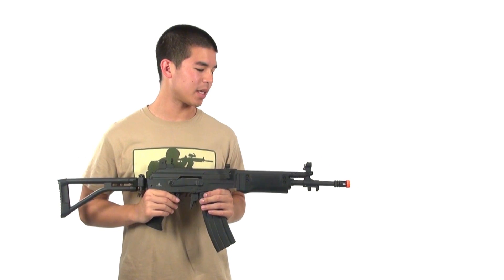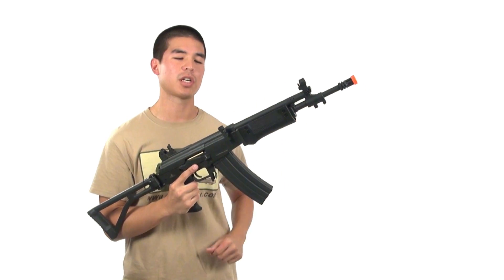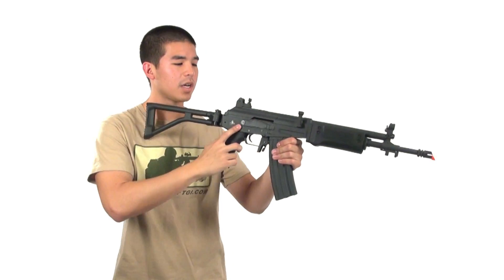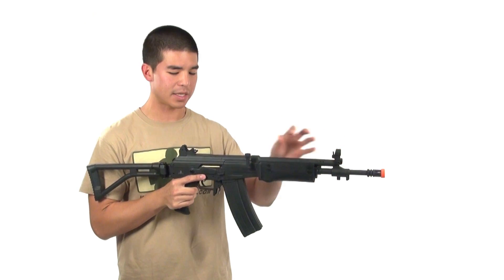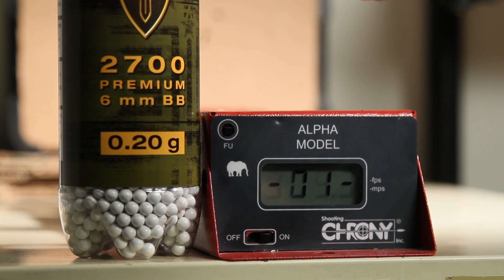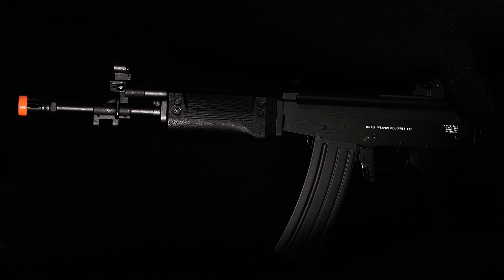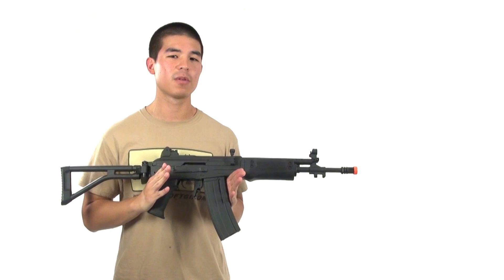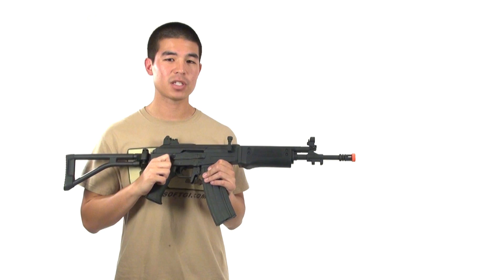Airsoft GI - CYMA Galil SAR AEG Airsoft Gun Review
CYMA is often underestimated in the airsoft industry and the Galil SAR puts CYMA right up there with many high end manufacturers. In this episode of Airsoft GI TV, Daniel will explore the CYMA Galil SAR and familiarize you with the AEG.